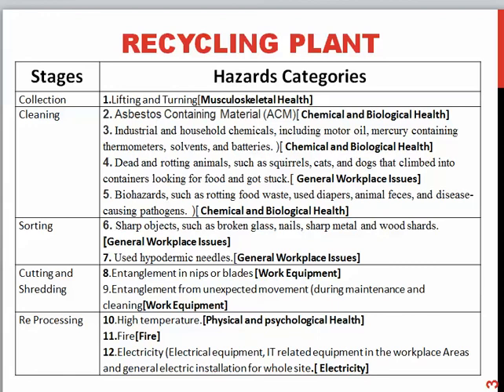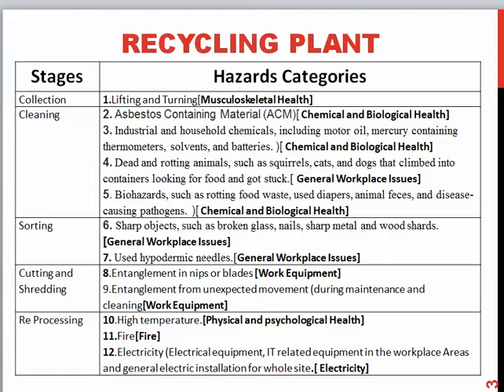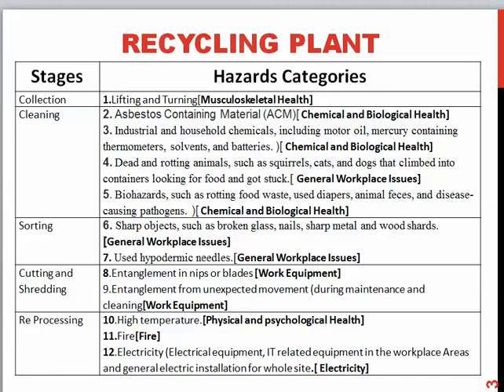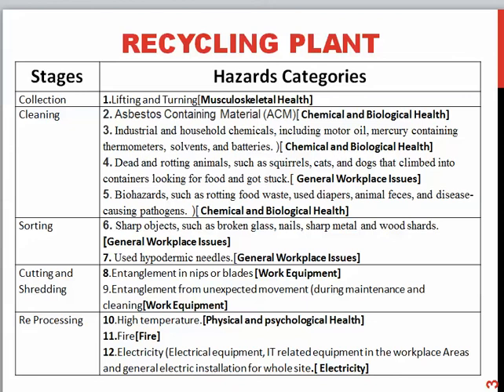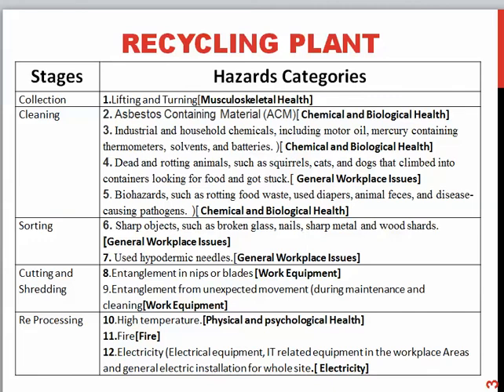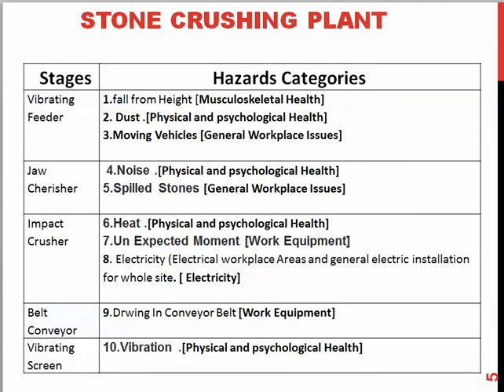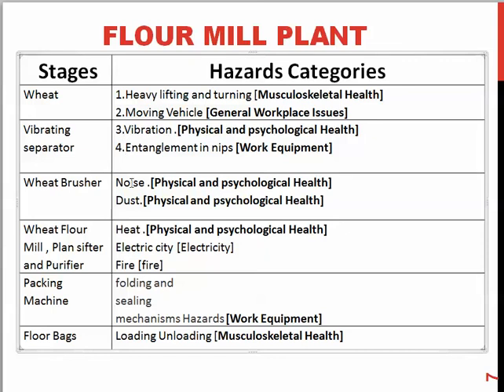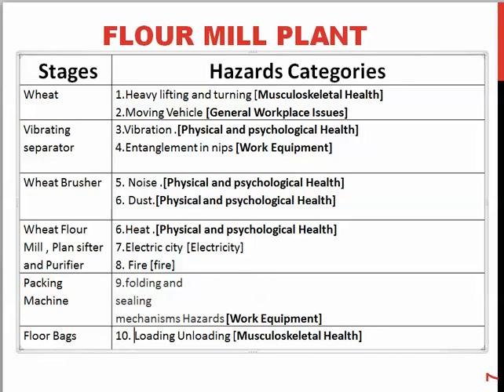Nebosh IG2 Assessment Report || Tips Tricks To Identify Hazards for specific Industry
To understand IG 2 report criteria and methodology watch this video